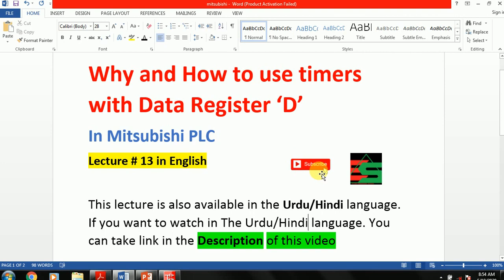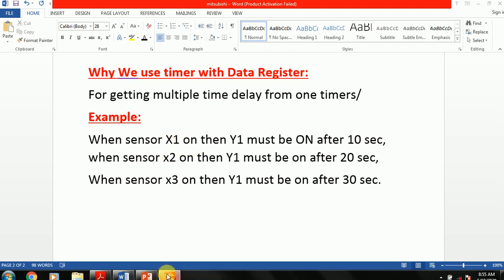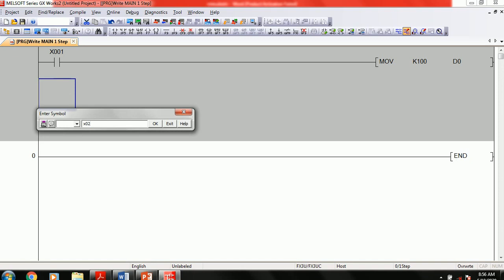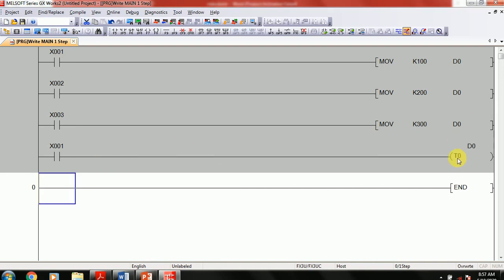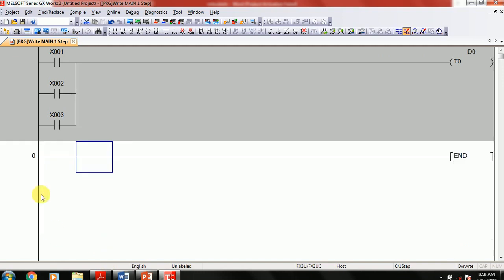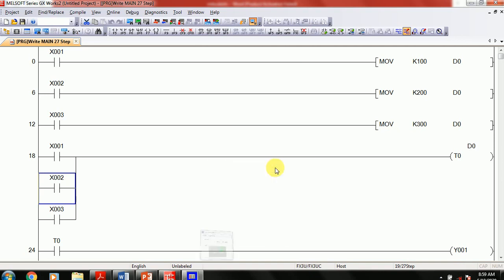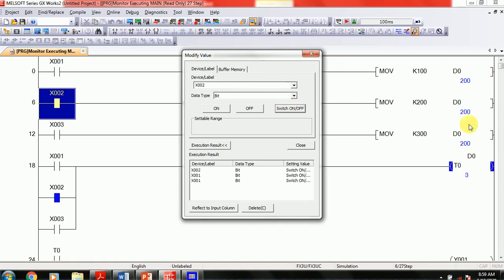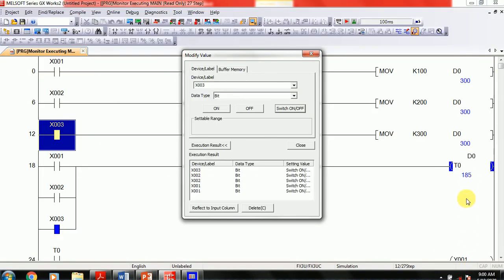13 Why and how to use timers with DATA Register D in Mitsubishi PLC in English Lecture#13